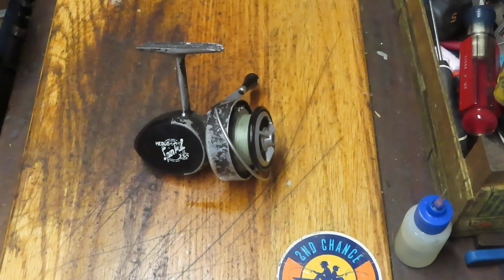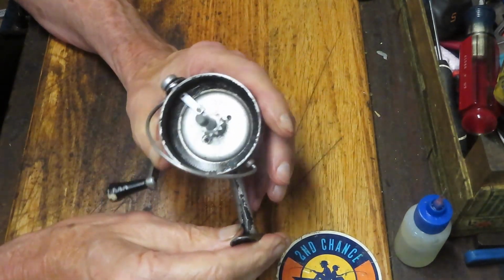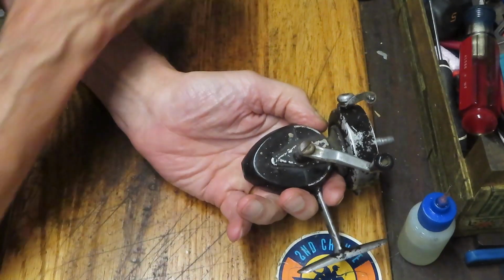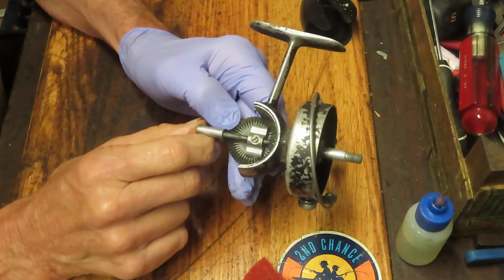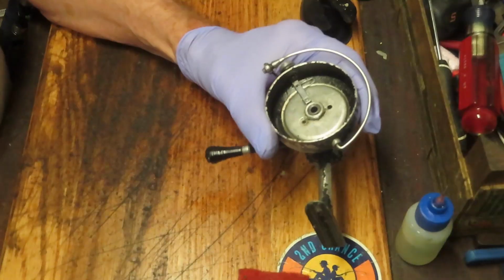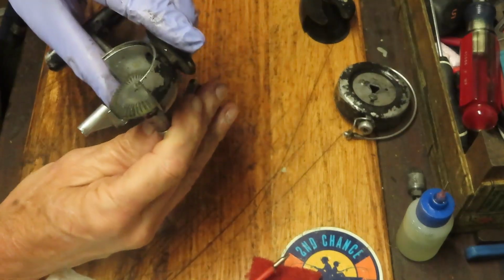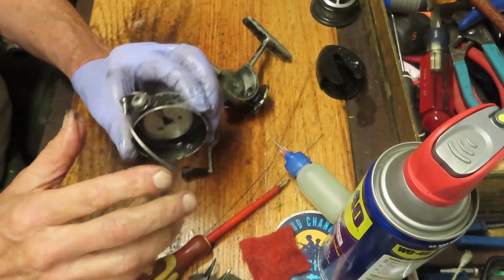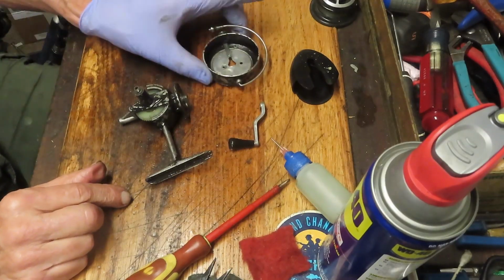A Broken Heddon Spin Pal 230 unique vintage fishing reel How to learn from the failure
Sometimes a reel just can't get a 2nd Chance to go fishing again.  This doesn't mean it cannot be useful.  Learn how this vintage reel was made and what caused it to fail as I take it apart, explain how the reel works and why it failed in this video